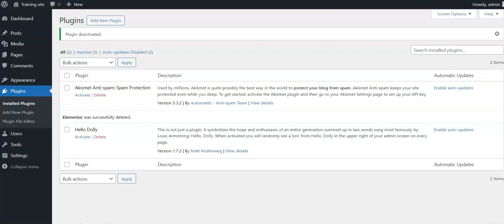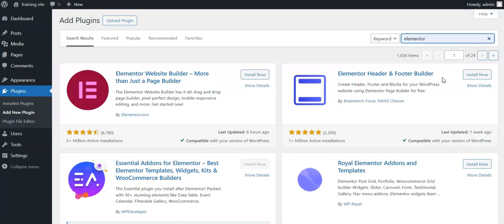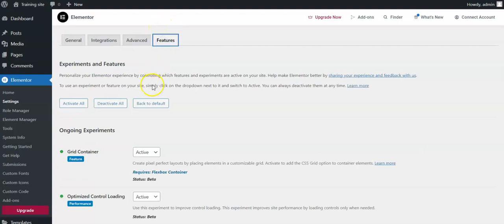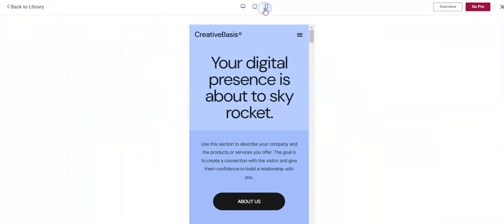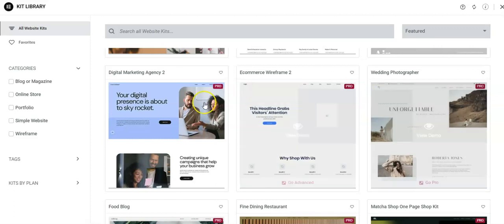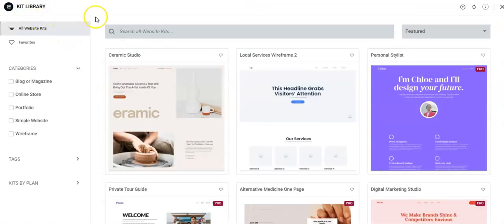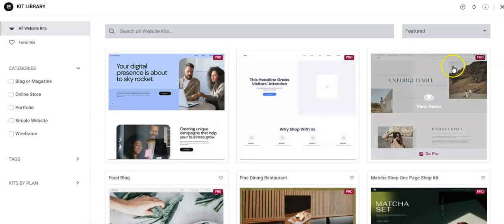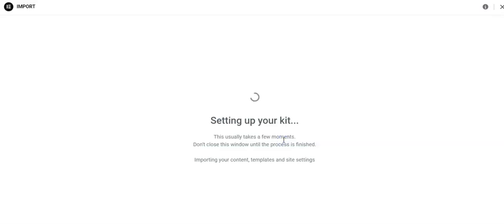Fairestwebsites-WordPress Wizardry: Unleash The Power of Elementor with Our Easy Guide!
Transform your online presence dramatically using Elementor for WordPress, as we guide you through every essential step towards building a successful and stunning website. This video is packed with expert tips and strategies that guarantee a breathtaking digital showcase of your brand or work. Elevate your website beyond the ordinary; watch this video now and start crafting web pages that captivate and convert!